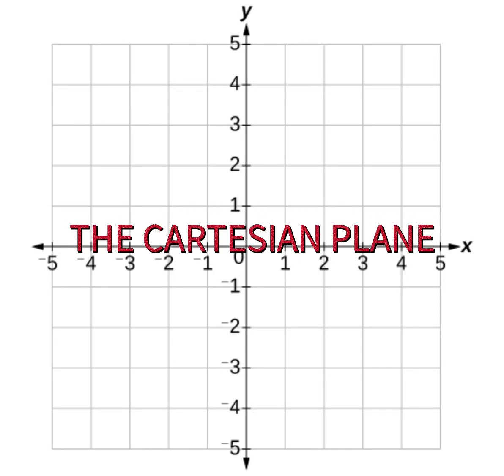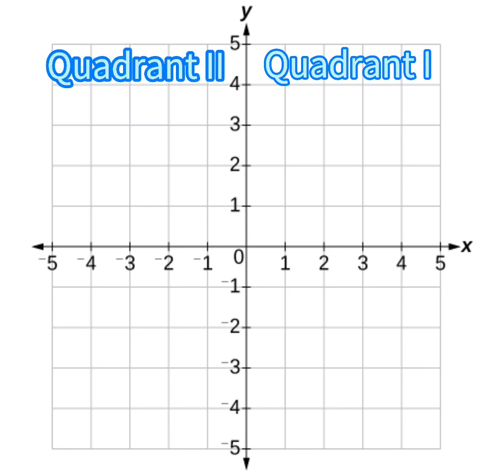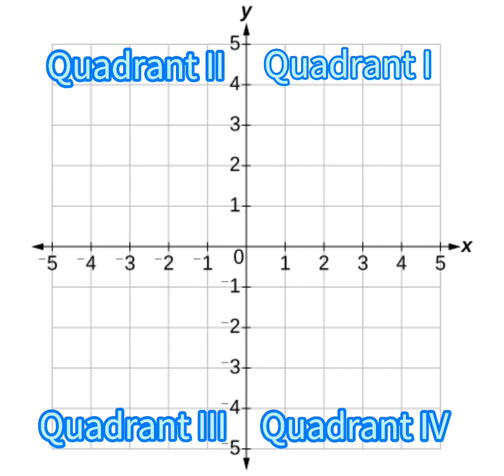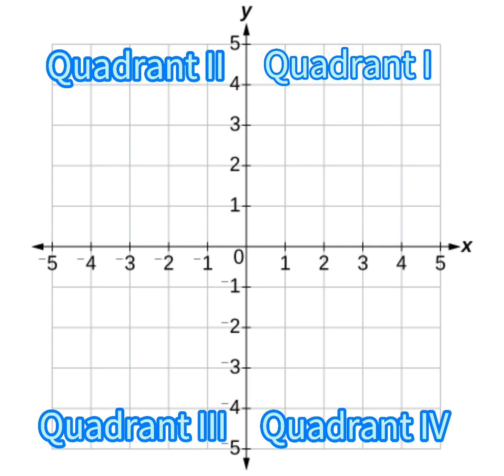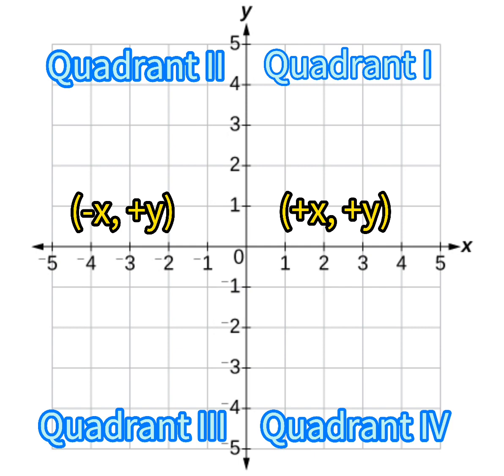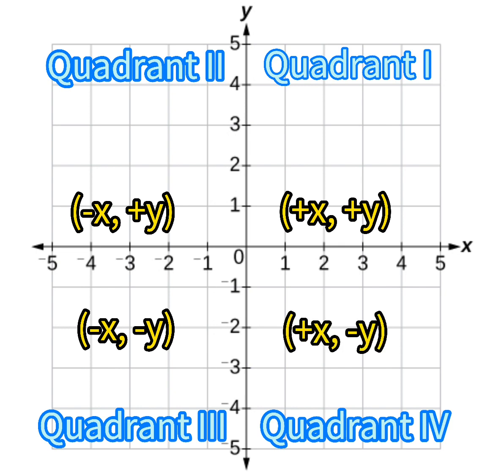The Cartesian Coordinate Plane - Locating and Plotting Points